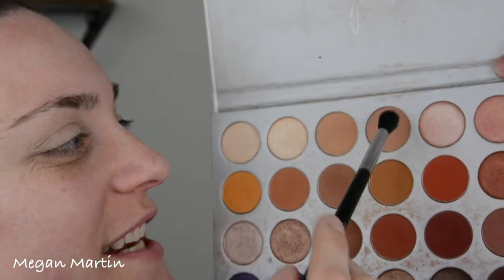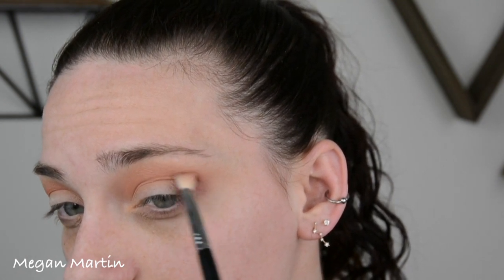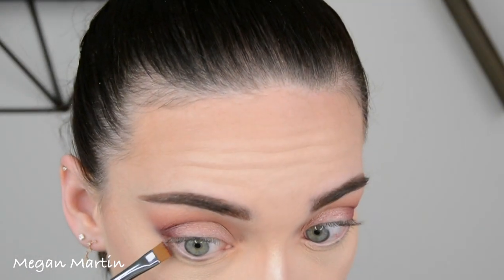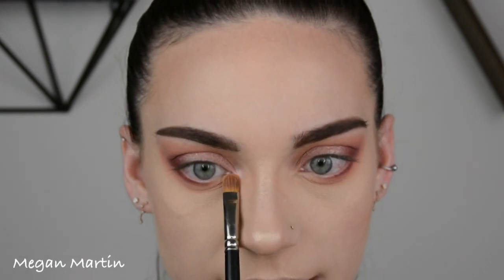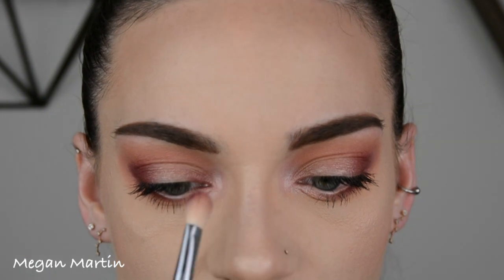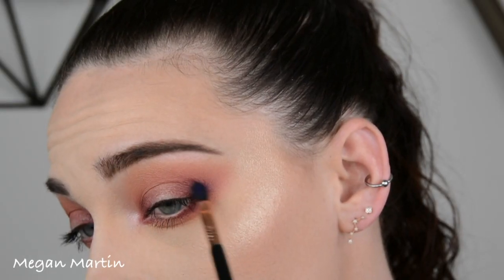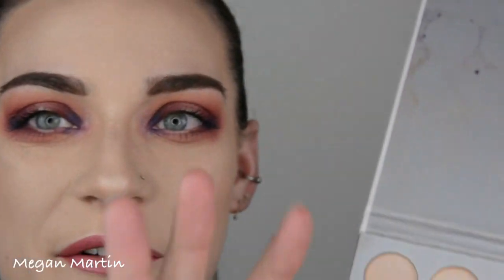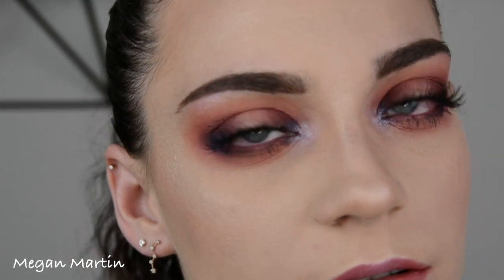Summer Pink Makeup Look | Glasses | MMM.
Hey everyone!

Summer is just around the corner!  I was feeling a pink makeup look for summer and this is what I came up with for glasses and without glasses!  More colorful but natural at the same time for the glasses and all out glam without your glasses!

Much love,
MMM.

Necklace & Bracelet:
Serenity Lockets by Organneck:
Socials:
Products:
FACE-
Primer- Too Faced Primed & Poreless
Foundation- bareMinerals Made-2-Fit
Concealer- Tarte Shape Tape in Light Sand
Setting Powder- Kat VonD Lock-It Translucent
Contour- Too Faced Chocolate Sole
Blush- Marc Jacobs in Lines & Last Night
Highlight- ABH x Amrezy Highlight
Highlight- ABH x Nicole Guerriero- Forever Lit
Setting Spray- Too Faced Hangover Rx

EYES-
Makeup Geek- Vanilla Bean
Morphe x Jaclyn Hill Palette- M.F.E.O.
Morphe x Jaclyn Hill Favorites Palette- peachy pink color
Makeup Geek Shadow- Bitten
Morphe x Jaclyn Hill Palette- Sissy
Morphe x Jaclyn Hill Palette- Little Lady
Morphe x Jaclyn Hill Favorites Palette- Lightest Pink
Morphe x Jaclyn Hill Palette- Twerk
ABH x Nicole Guerriero- Forever Lit
Liner- Stila Smudge Stick in Deep Fuchsia
Brows- ABH Dipbrow in Chocolate
Mascara- Dior Show